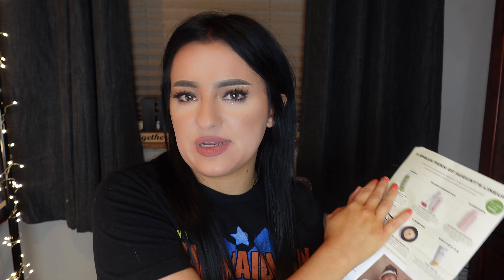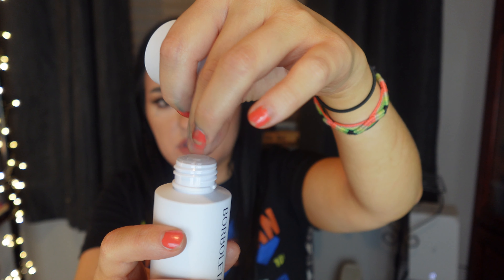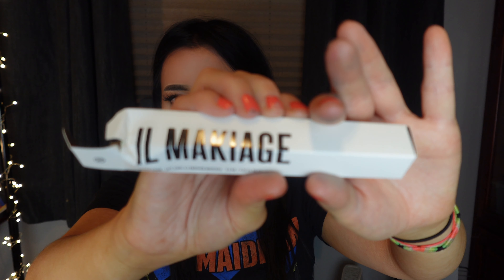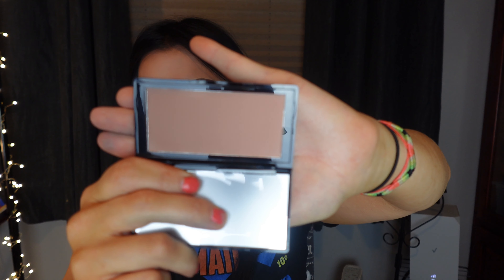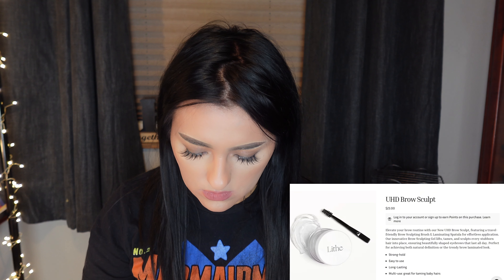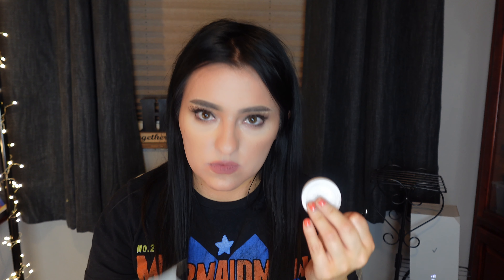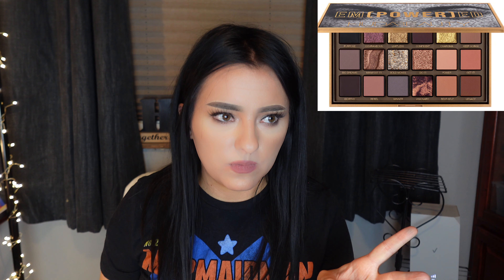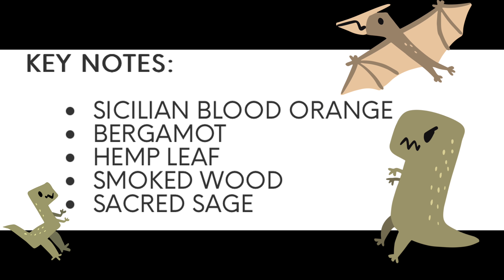Boxycharm unboxing | July 2024